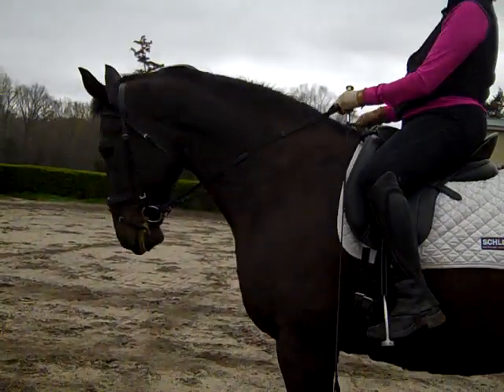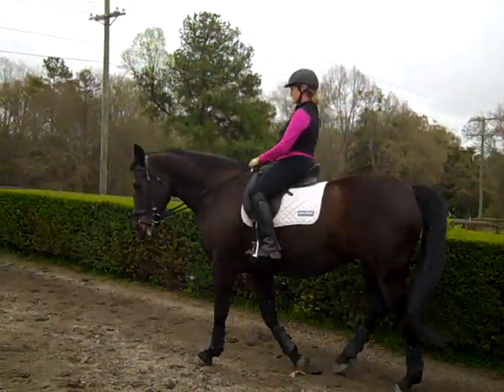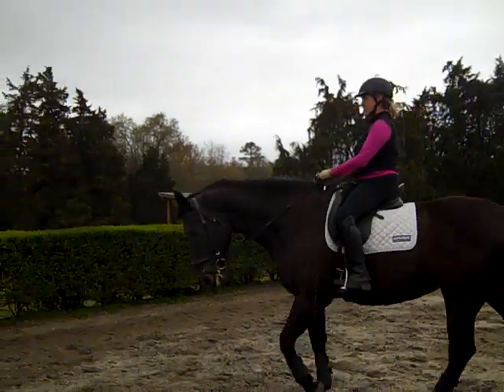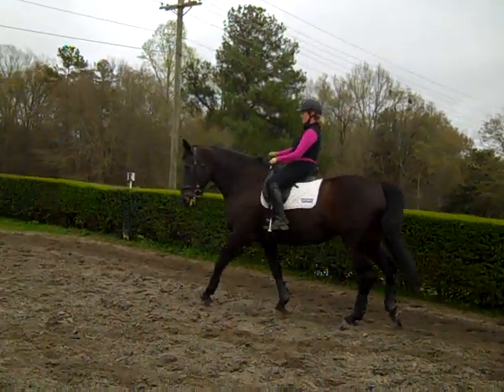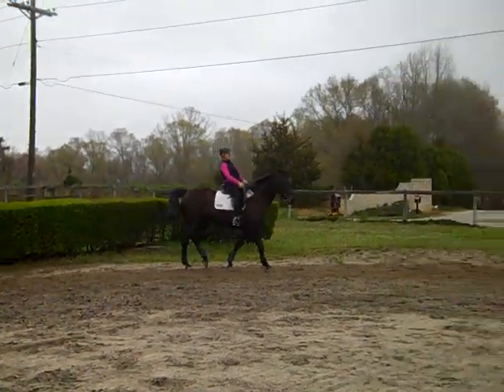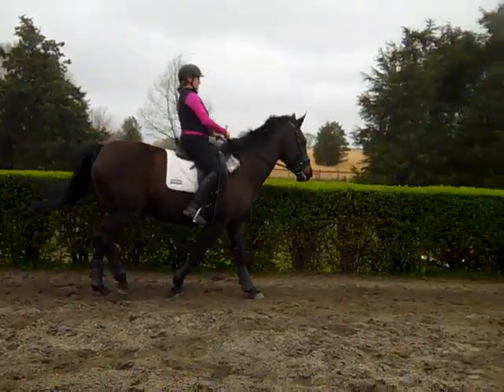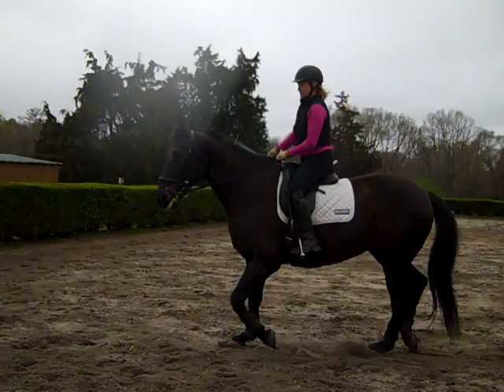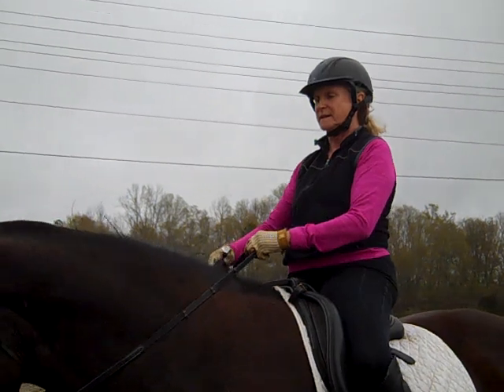Randi Thompson. Contact. The beginnings. Walk trot. The Steps to Connection. Dressage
What should you expect and what should you do?"

Especially if this is also new for the rider.  Now you can watch what happens as I use the "Steps to Connection"with Trudy to show her how to keep Ani focused and connected walk halt transitions for the 4th time.

Can you see how important understanding the Steps to Connection are to what you are doing with your horse?